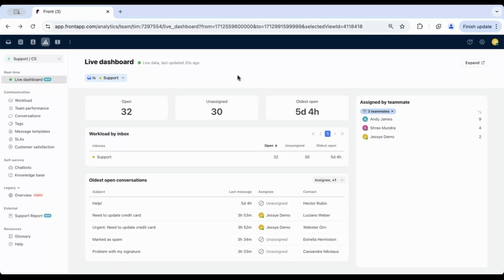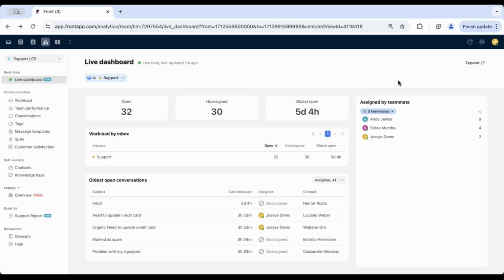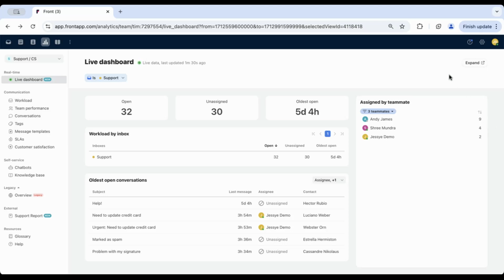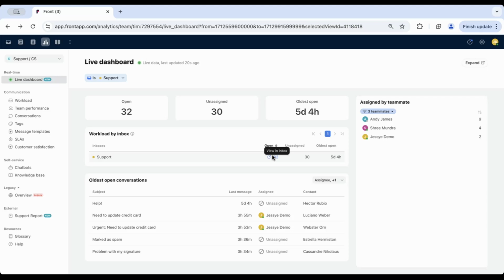Live dashboard: monitor support team health in real-time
An overview of how to use the live dashboard in Front Analytics to monitor your team's status in real time.